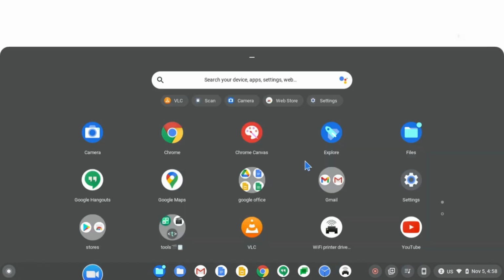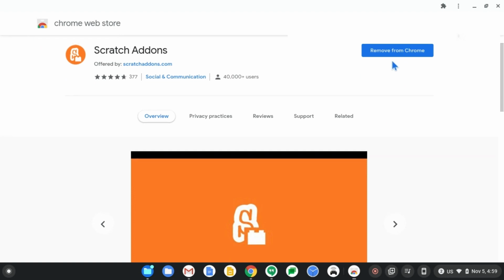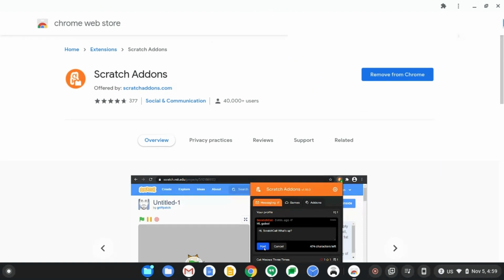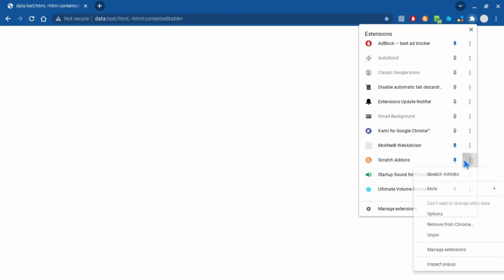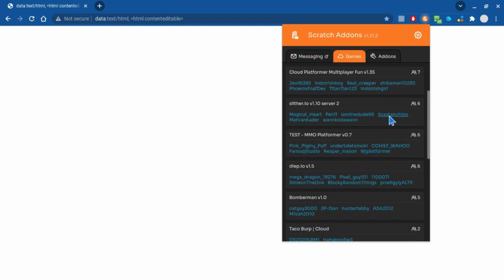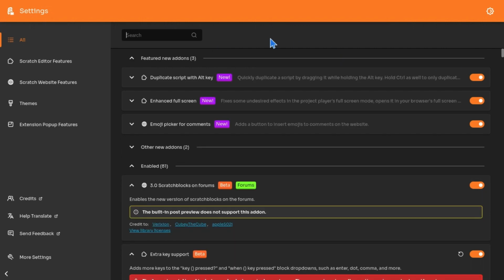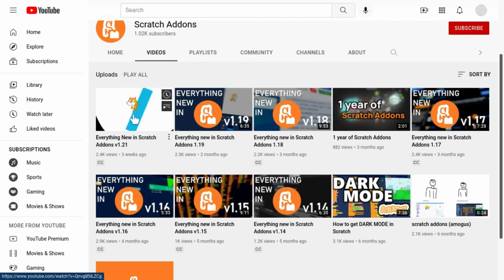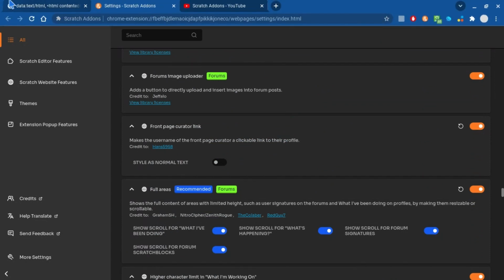How to install scratch addons 2023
I recorded this video in 2021, scratch addons still works now.
Check out their youtube channel!!